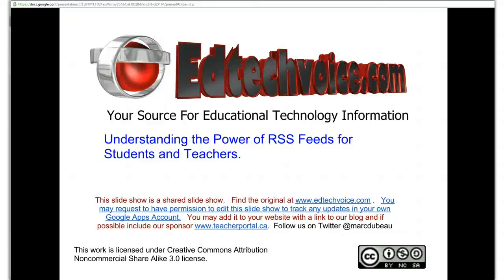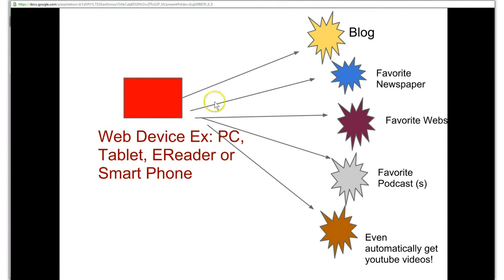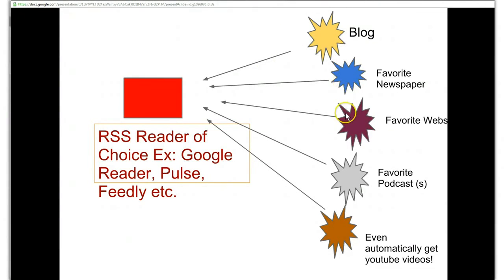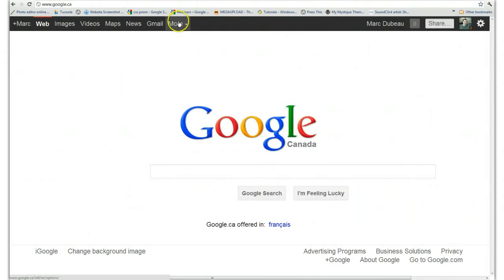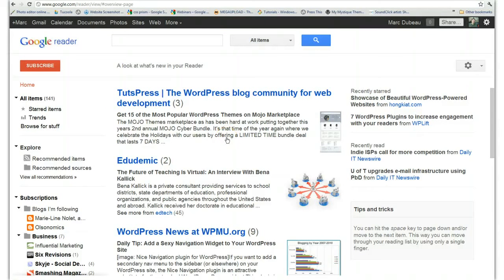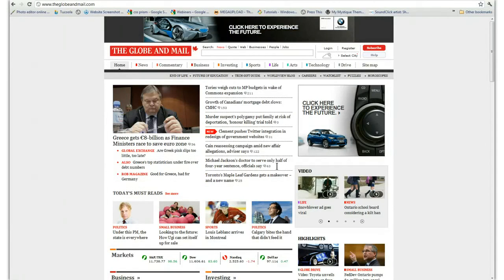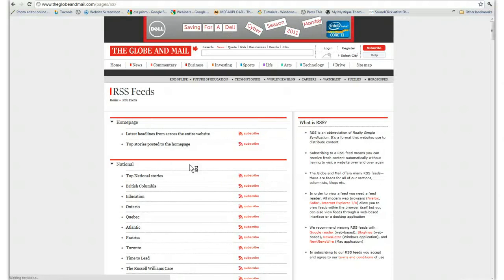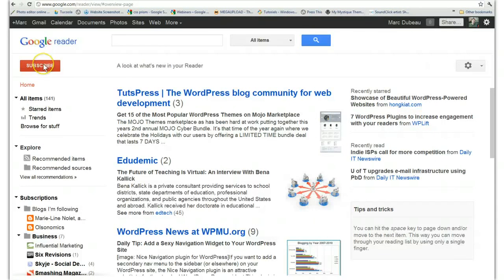The Power of RSS feeds for Students and Teachers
Find out how RSS can make your reading much improved, find out how to use a variety of very useful sources to read what interest you in an easy to follow way,